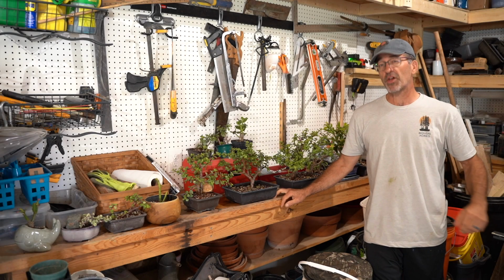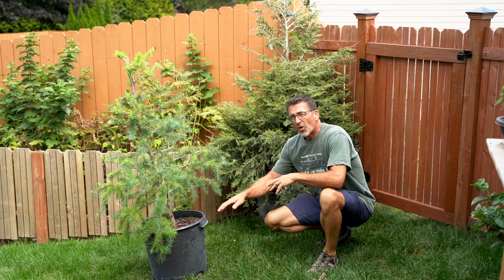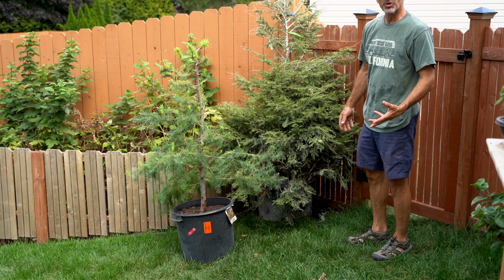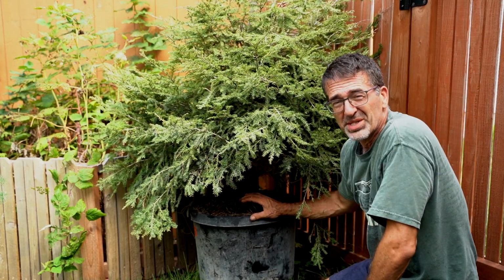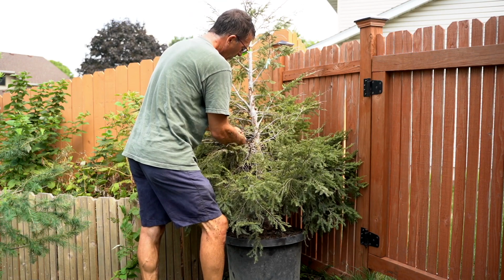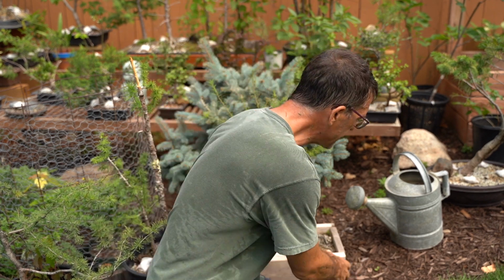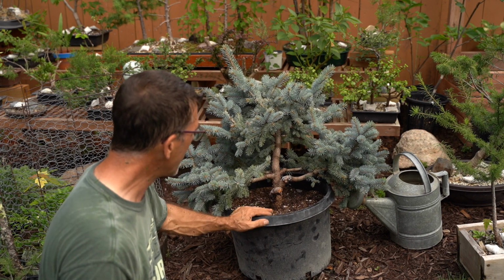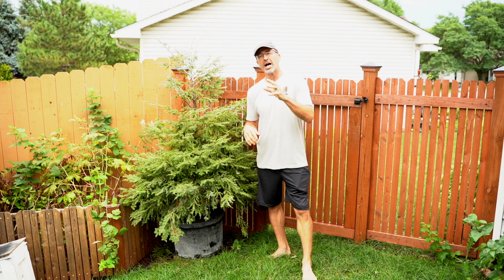Big Nursery Finds & Rain: Dave's Bonsai E134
In this episode, I show some big nursery finds from this summer and it finally rained more than a few drops.